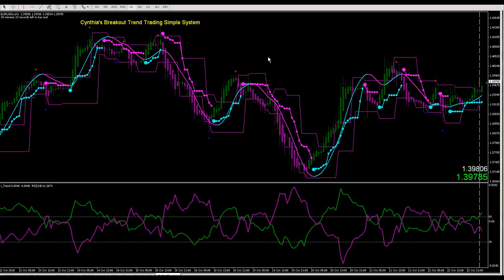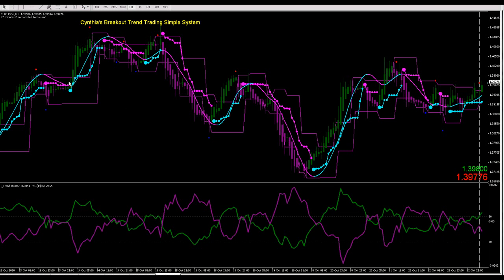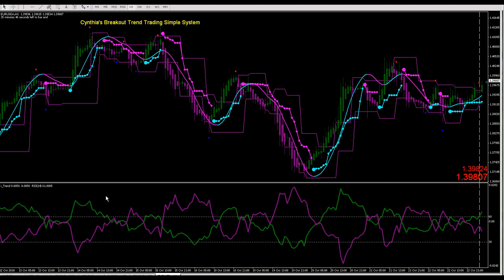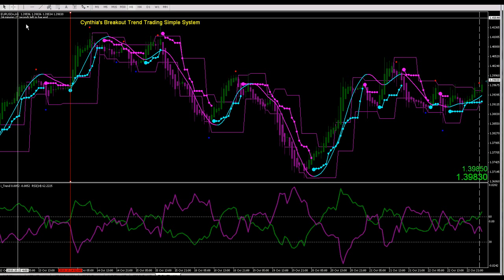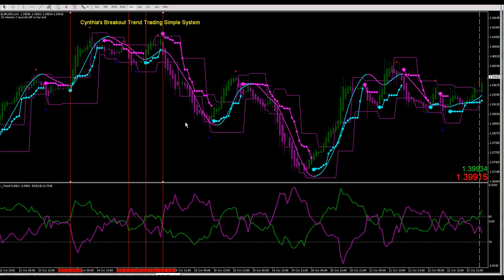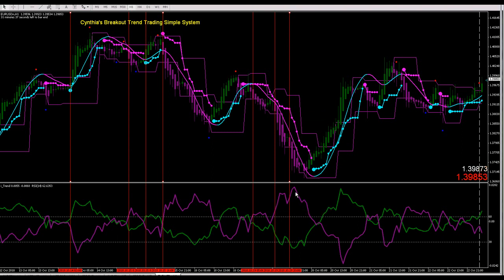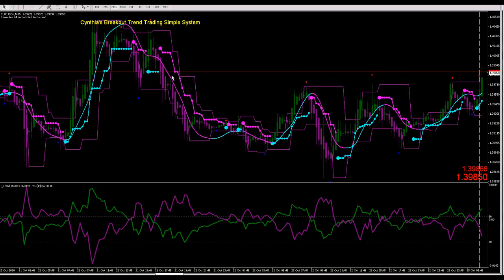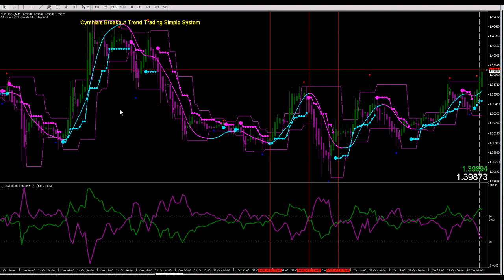Intro III to Cynthia's Breakout Trend Trading Simple System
NEW IN 2021!  XTRA ADVANCED UPGRADE AVAILABLE!

A simple system for detecting breakouts based on colored indicators & volatility.  Seeing the volatility levels and breakouts based on color is key to successful entries and exits.

This trading system uses color coded indicators and volatility and is evergreen and will always work with any trending market.

Catching the breakouts and trends is easy because all colors will agree and the indicators are based on volatility.